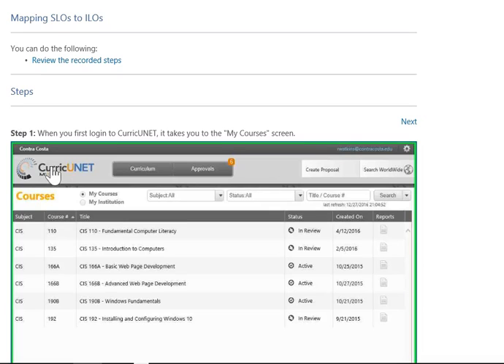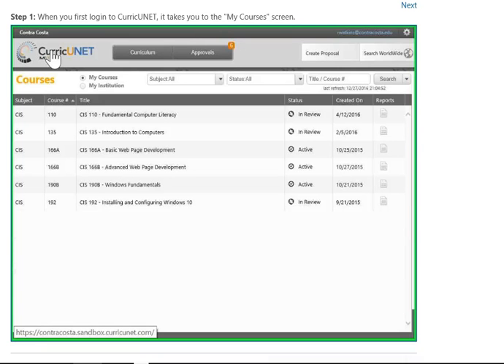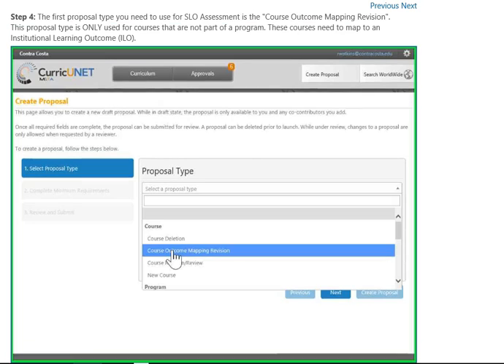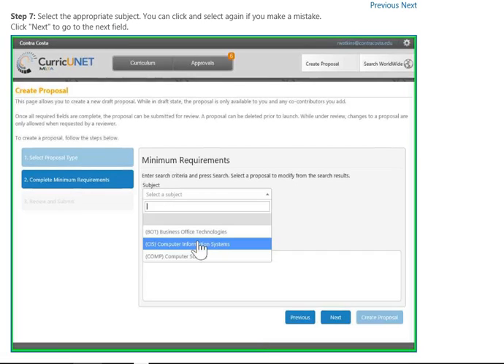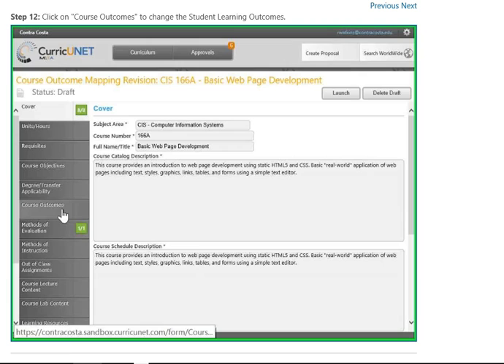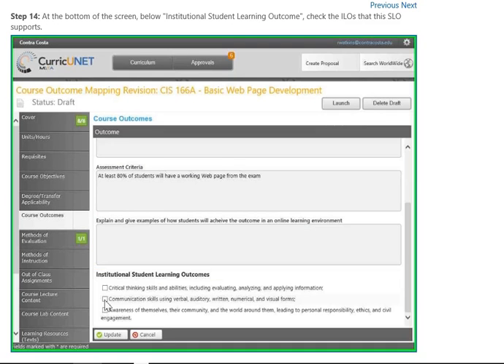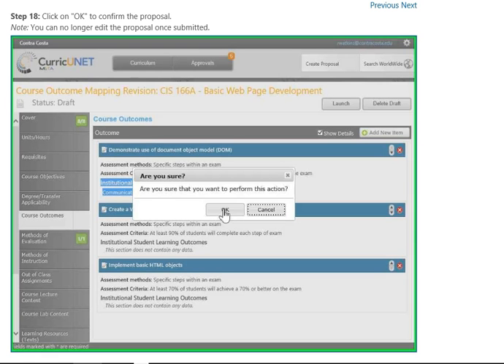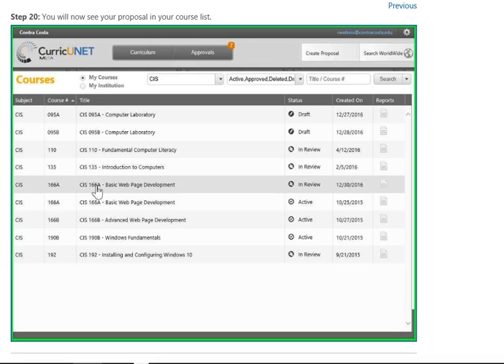Mapping SLOs to ILOs video